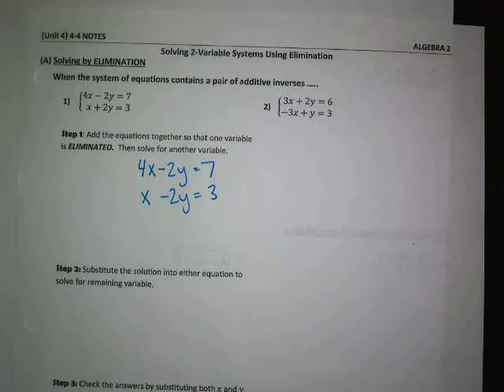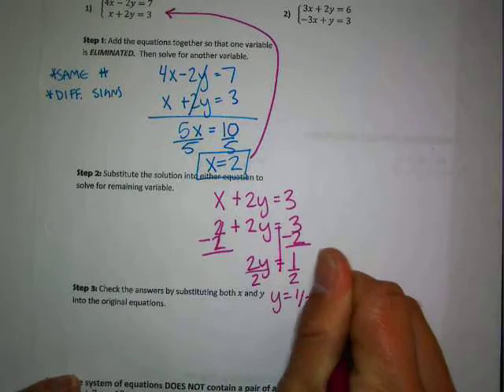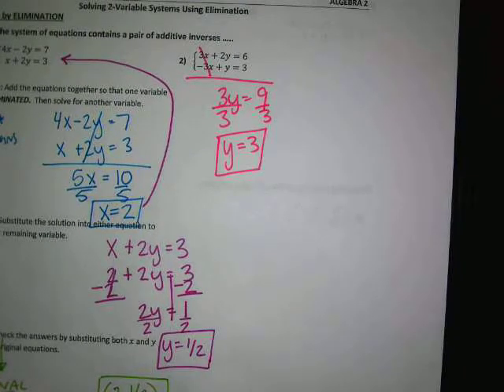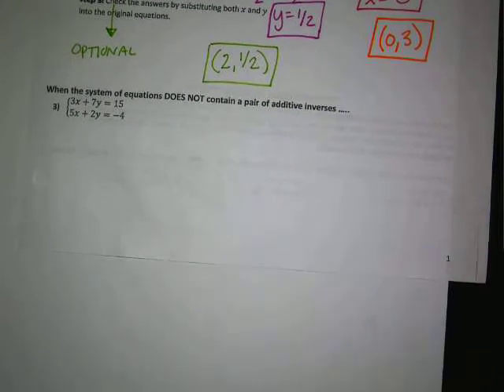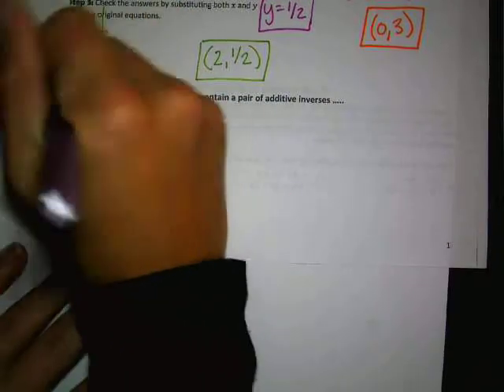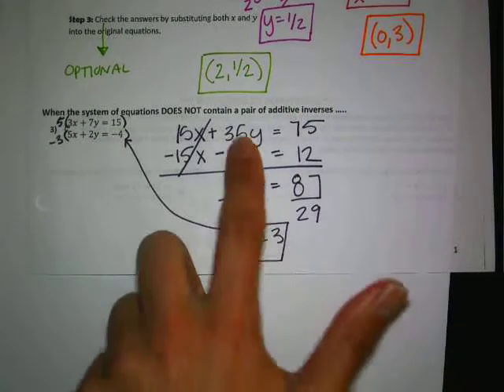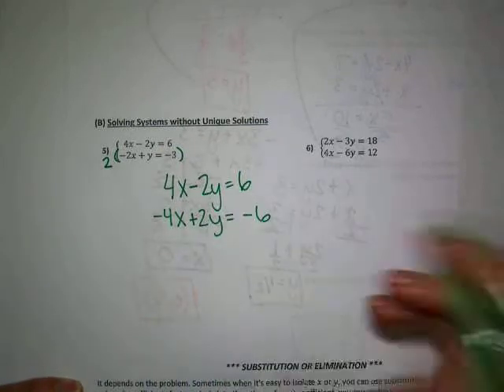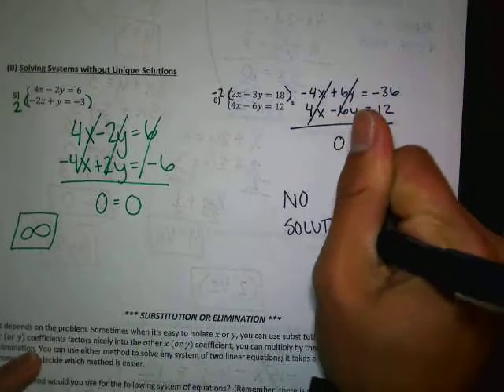4 4 2 Variable Elimination